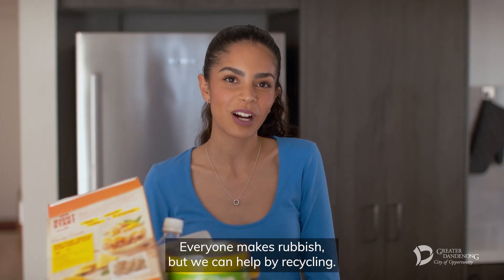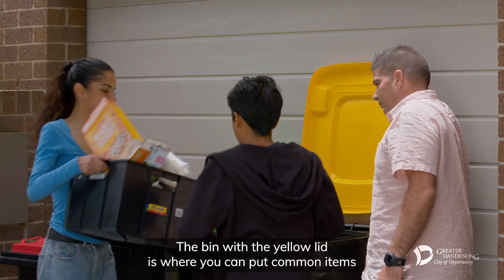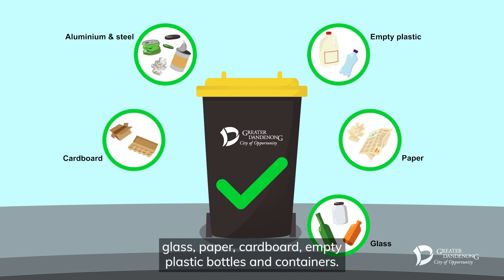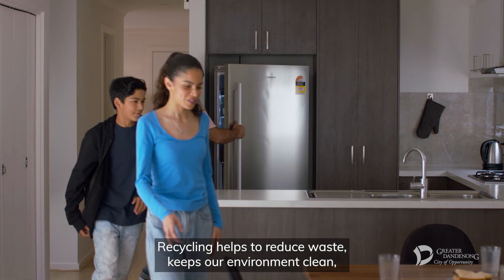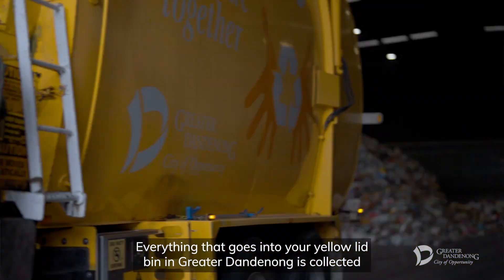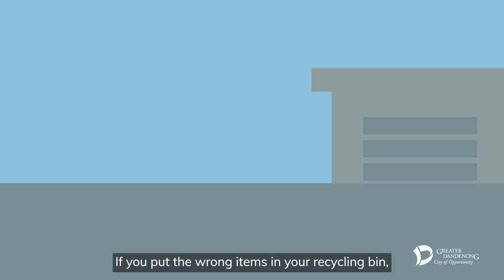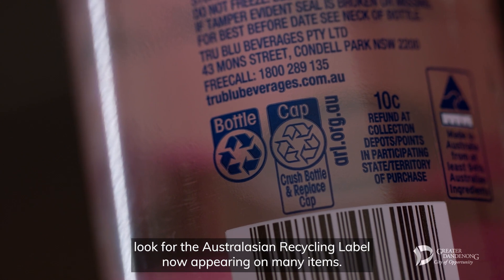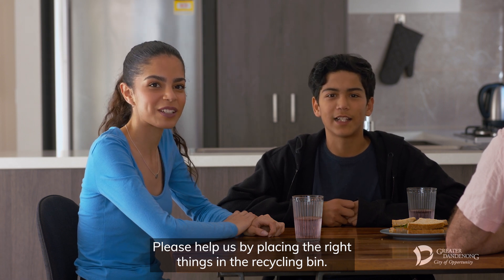Follow Your Waste - Recycling Bin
Your bin with the yellow lid (recycling) is picked up by the recycling truck, it is then transported to a local recycling sorting facility in Dandenong South.

Materials are first sorted by hand to remove the non-recyclables (these are called contamination) which are sent to landfill.  The facility then mechanically sorts and separates the recyclables into different streams of paper, cardboard, glass, aluminium, steel and plastic containers. The separated materials are then compacted into blocks, and taken by trucks to reprocessing facilities, and used to make new products.